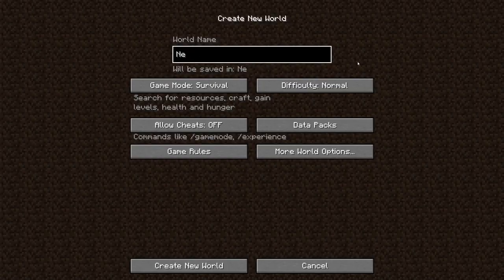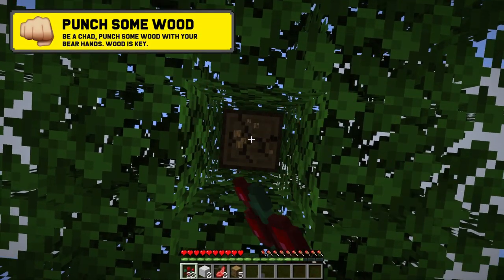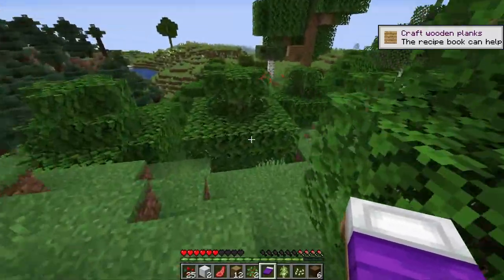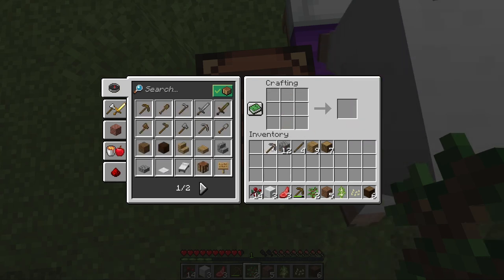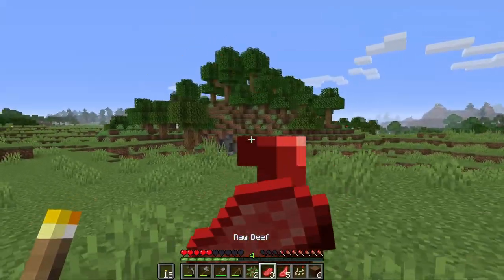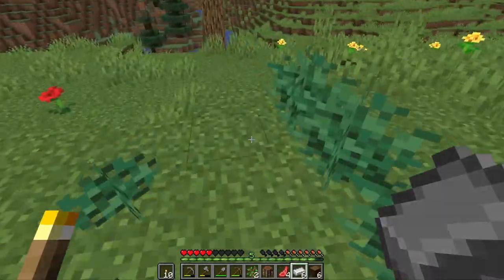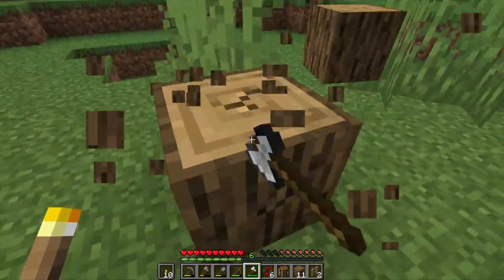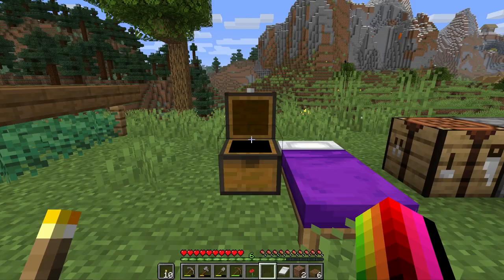How to Start a New Minecraft World! | Tutorial Let's Play - Minecraft Vanilla Guide Ep. 1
Starting a new world in Minecraft! The focus of this series is to talk mechanics and farms, but more importantly, to have some fun!

(request world downloads here^^ check # world-downloads first)